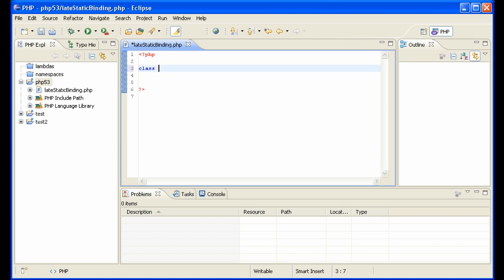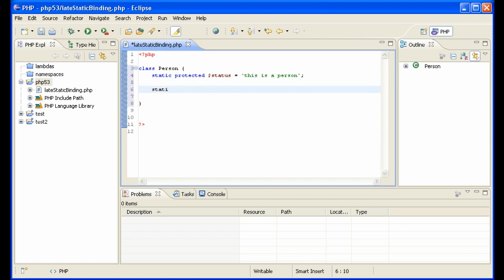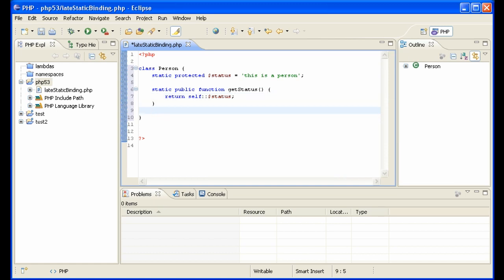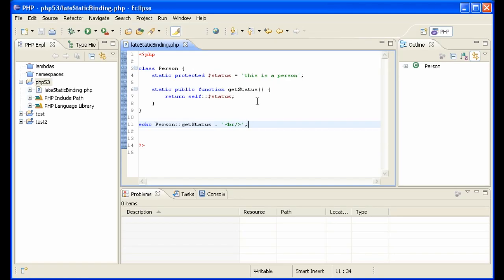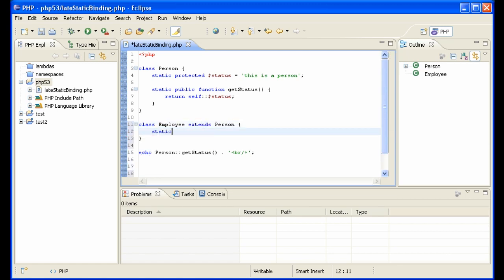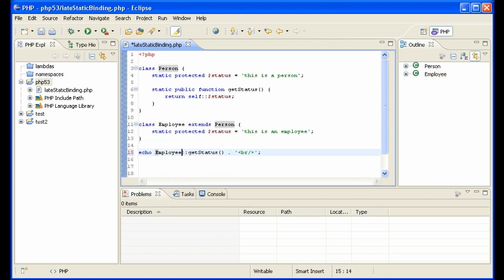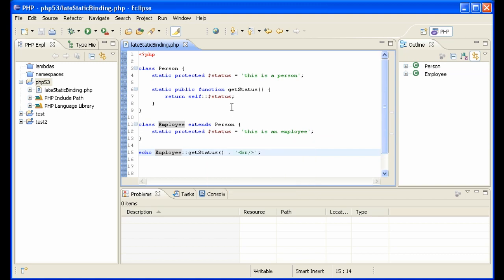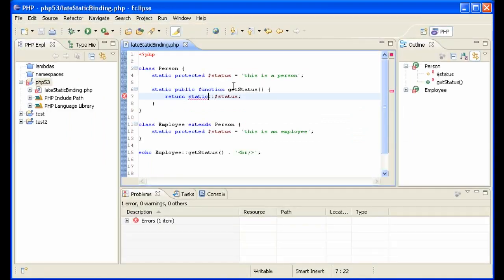PHP: Late Static Binding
This lesson explains the problem that late static binding solves and shows how to use late static binding in PHP 5.3.